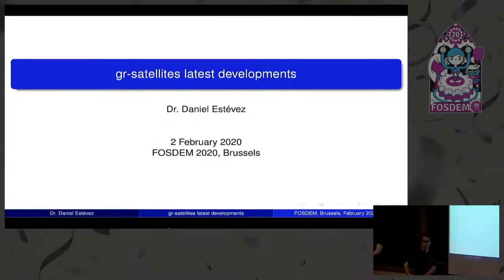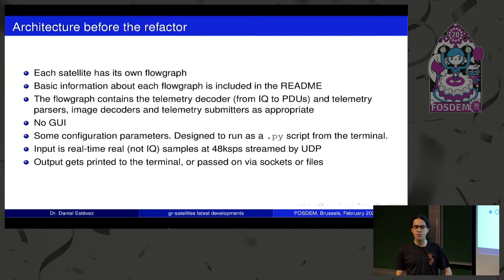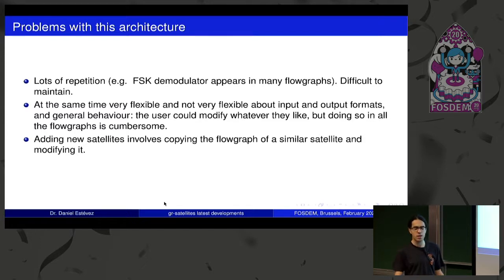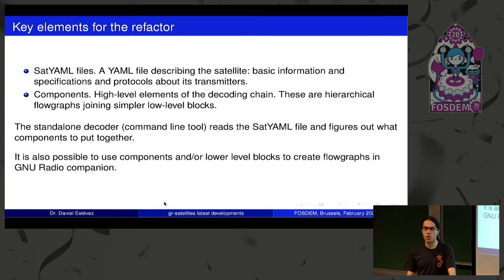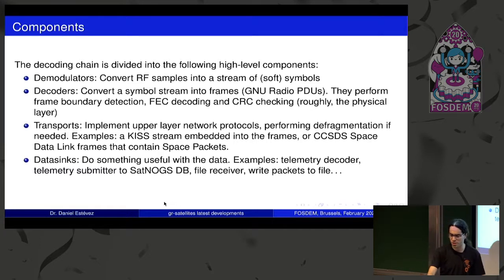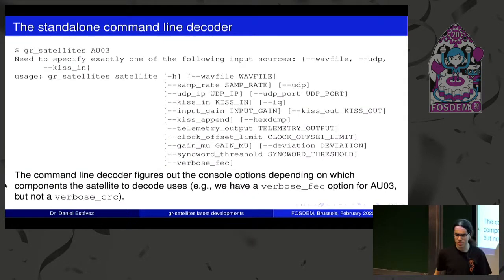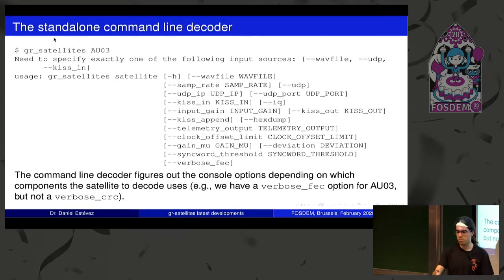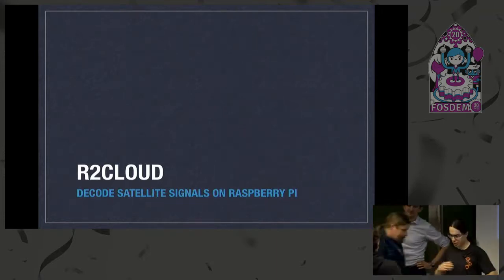gr-satellites latests developments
by Daniel Estévez

gr-satellites is a GNU Radio out-of-tree module with the goal of decoding every Amateur satellite. Currently it supports more than 80 different satellites. After GNU Radio 3.8 was released last summer, gr-satellites is seeing a lot of development and important changes. A refactored version, which will be released as gr-satellites 3.0 is on the works. This version brings more modularity to avoid code duplication, more flexibility in the input and output that the user can employ, and the idea to improve its integrability with other tools. Satellites are defined using a YAML file and the GNU Radio flowgraph is constructed on the fly by a Python script by connecting so called "component" blocks. Advanced users can also use the components directly in their own flowgraphs. This talk gives an overview of the gr-satellites 3.0 development progress.

Room: AW1.120
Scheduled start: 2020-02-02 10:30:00